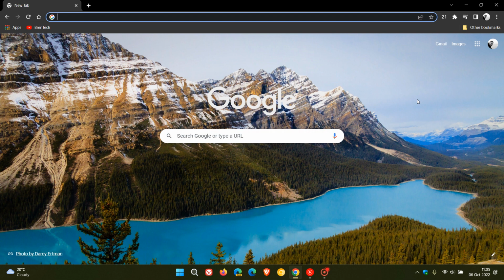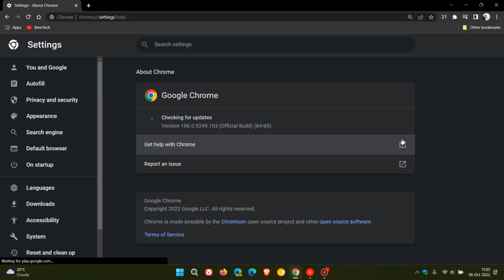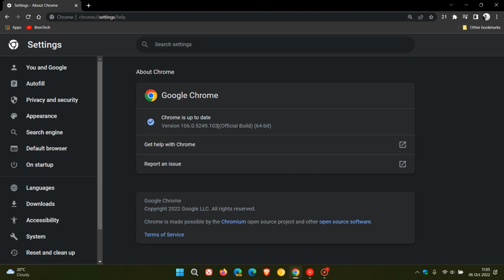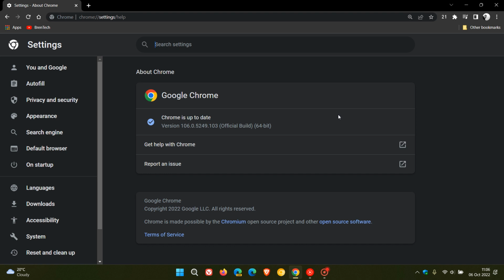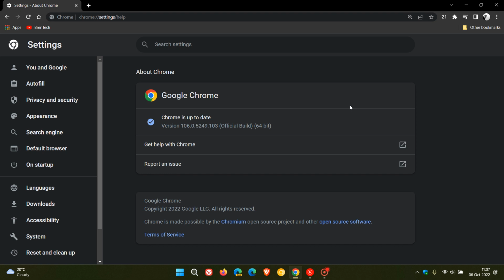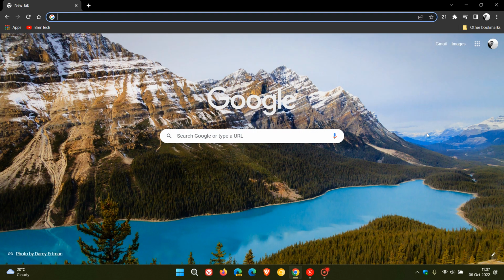Google Chrome 106 gets a strange bug fix update | No mention of security fixes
Google does not provide any information in the release notes of what this update includes. The Chromium log does include bug fixes though, with no mention of any security fixes. The update pushes the browser to version 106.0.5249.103.